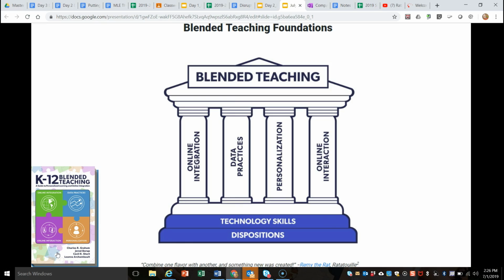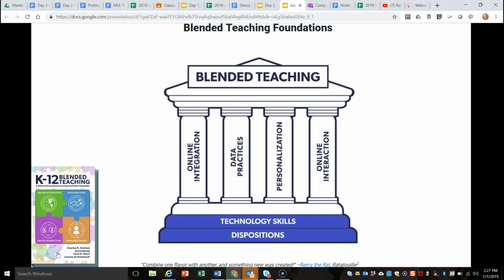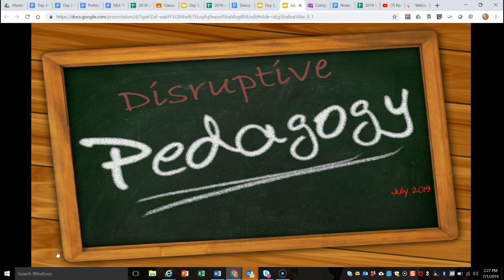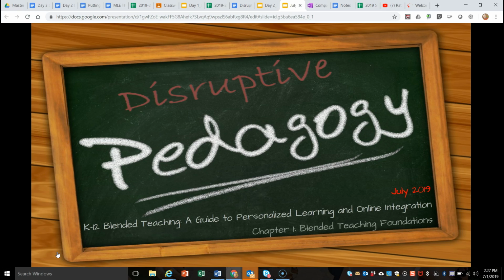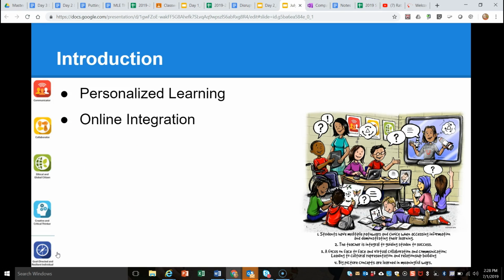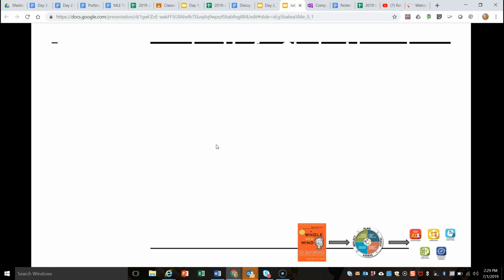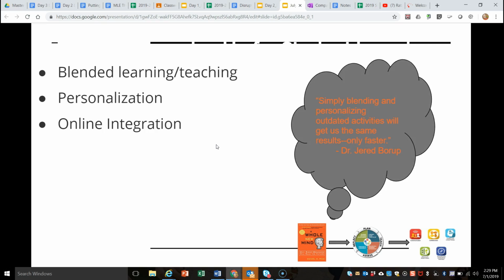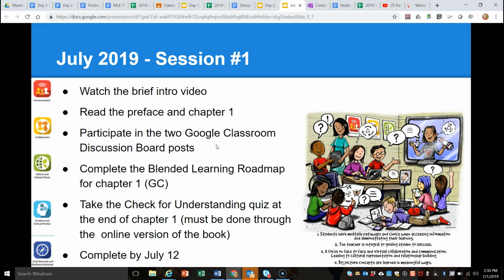K-12 Blended Teaching Introduction: July 2019 - Session 1